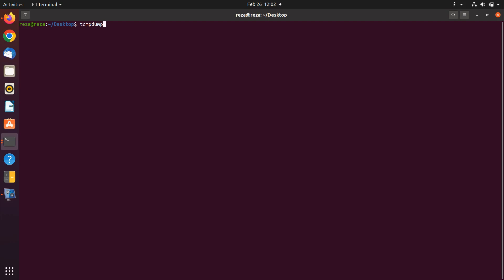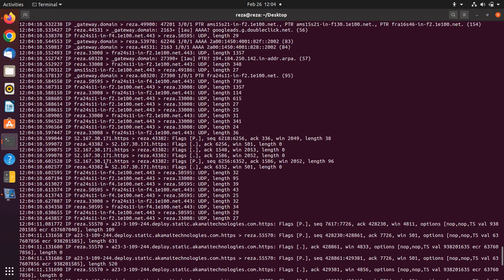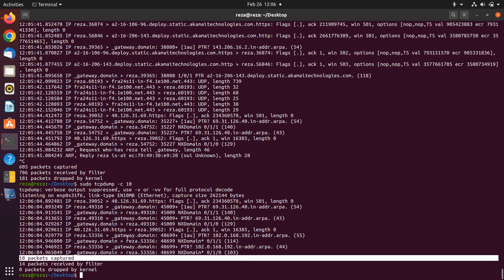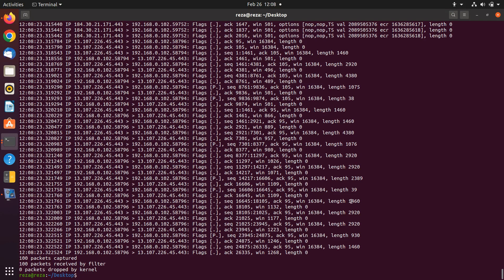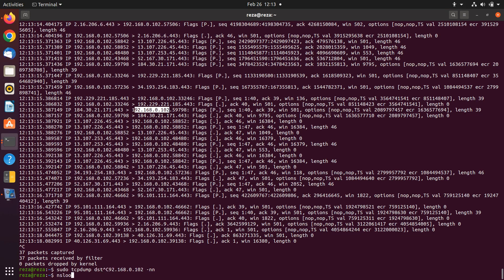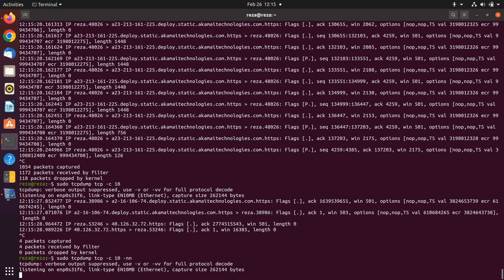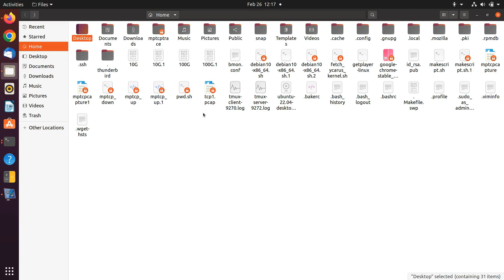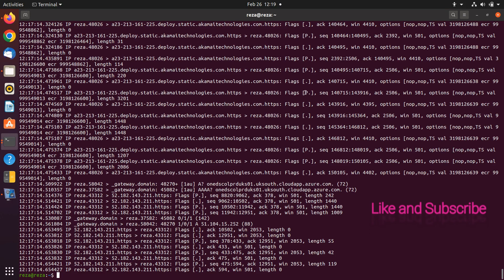5. How to use tcpdump - useful features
In this video, you will learn how to use tcpdump to analyze the network.